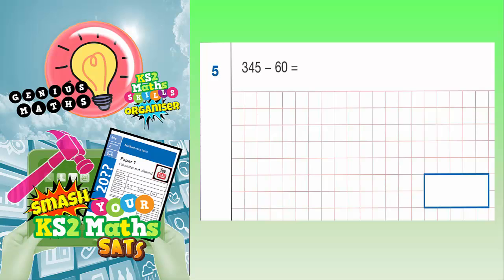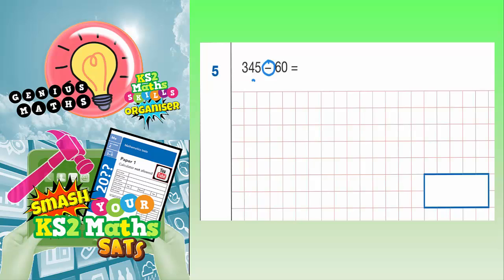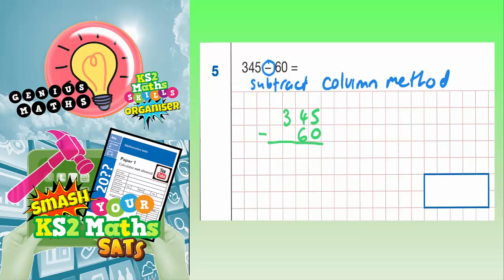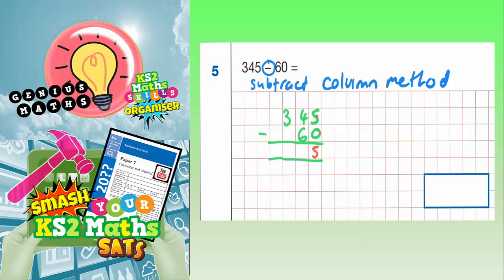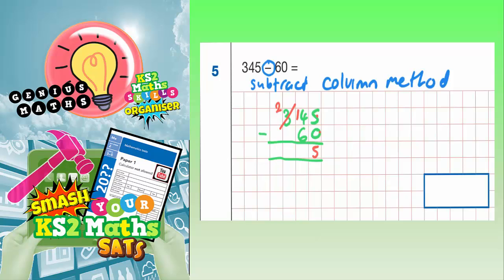2017 SATS Paper 1 Arithmetic Q5